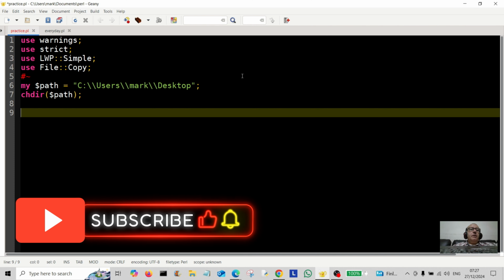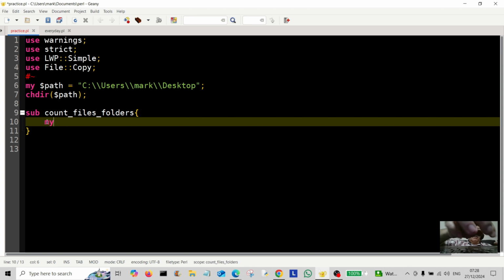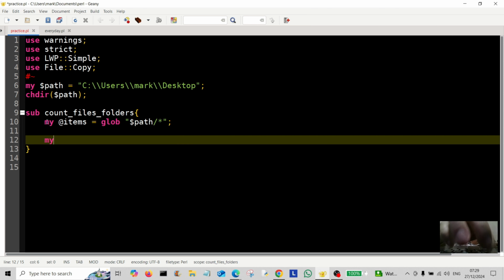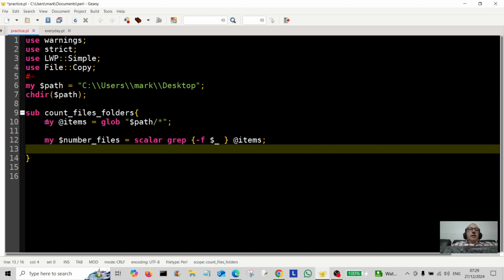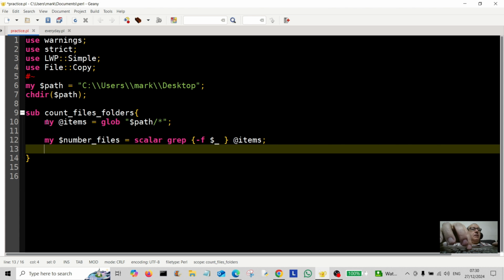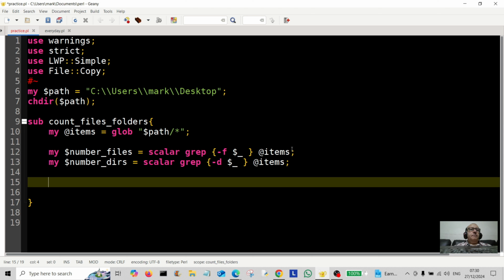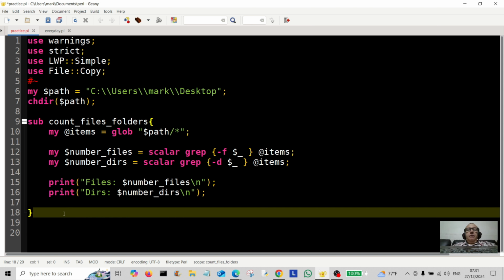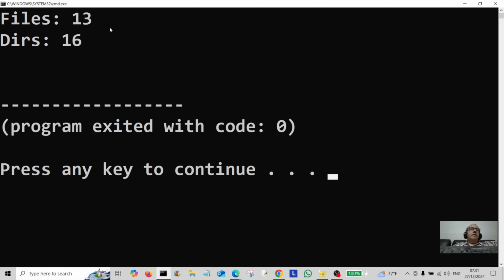Perl Mini Project: Count Files and Folders in a Path 2024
Explore this Perl mini project to count files and folders in a specified path! Learn how to create a simple script to automate directory analysis, perfect for beginners and enthusiasts looking to improve their Perl skills.